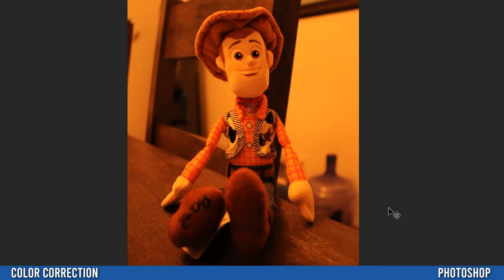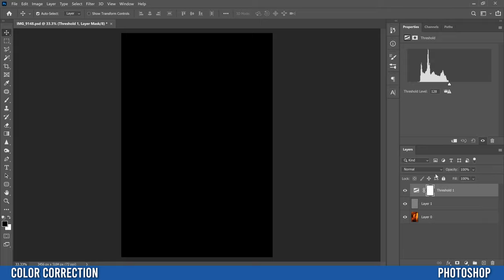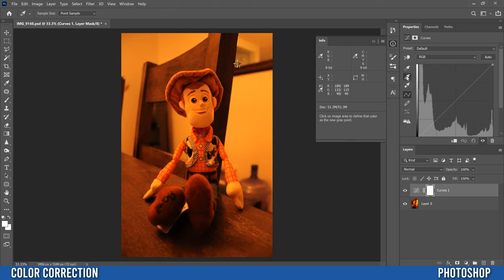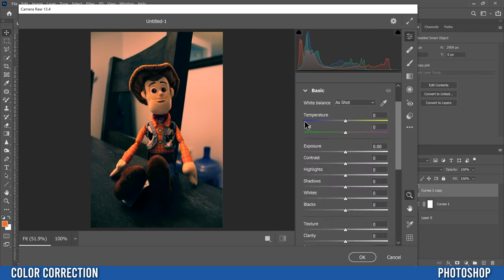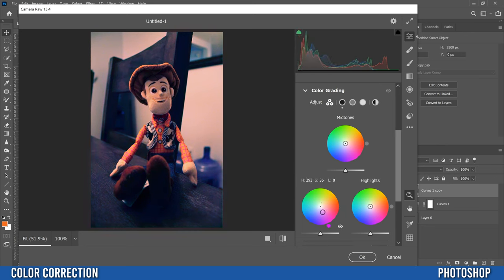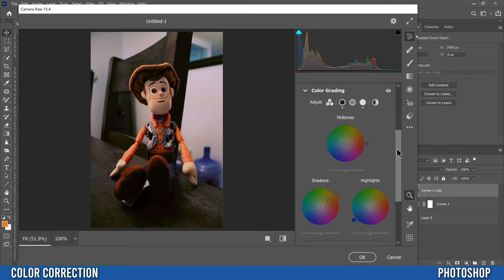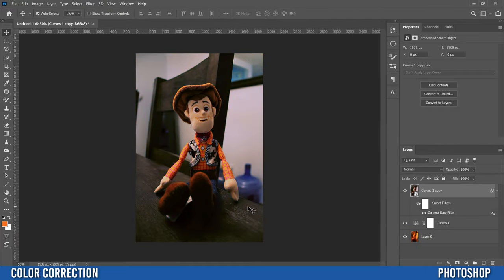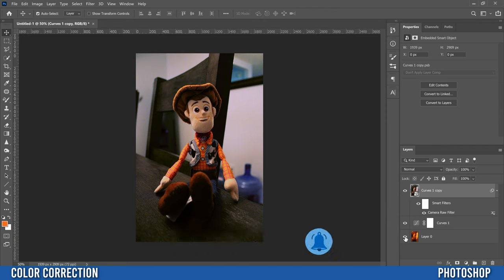How to FIX COLORS in Photoshop CC | Correct Bad White Balance Photo Tutorial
Learn how to FIX photos that are Too Yellow or Too Blue using this very simple technique in Photoshop CC. EASY Color Correction Tutorial for bad color images.

In this Adobe Photoshop CC 2022 Tutorial I show you a really easy, yet very effective method for fixing bad white balance in photos. This easy color correction utilizes an image's "most" gray point to automatically fix the photos color cast whether it's blue or orange. We use threshold and curves adjustment layers along with the camera raw filter to perfect our image's look.

Chapters:
0:00 Intro
0:22 Select Gray Point (Threshold)
1:49 Camera RAW Filter
2:45 Color Grading 3-Way
4:37 More Changes?